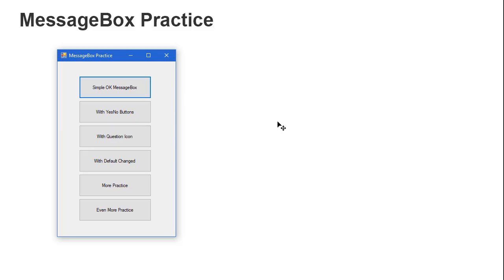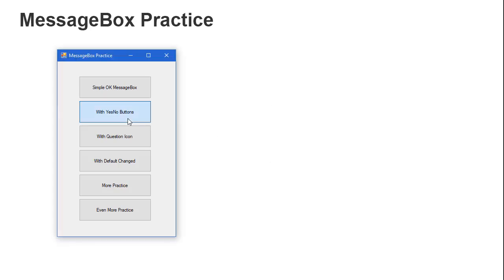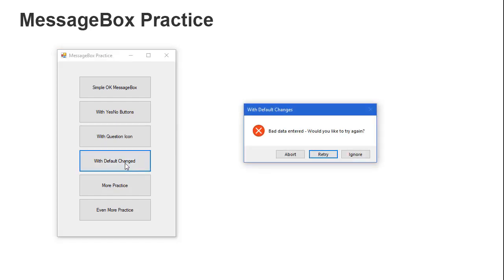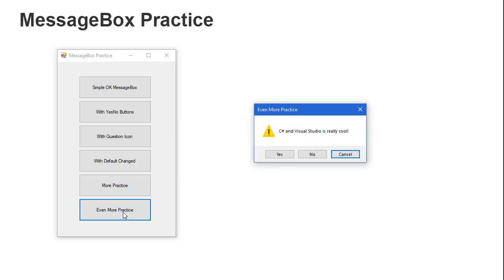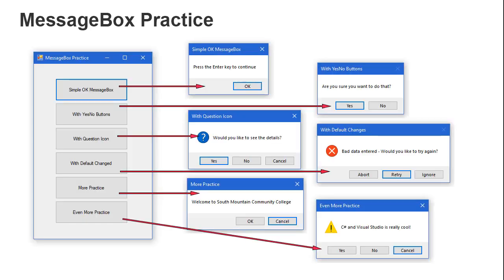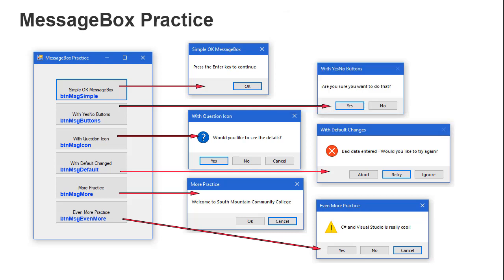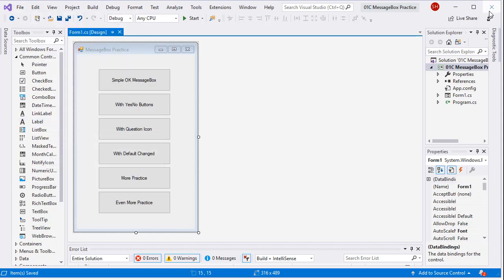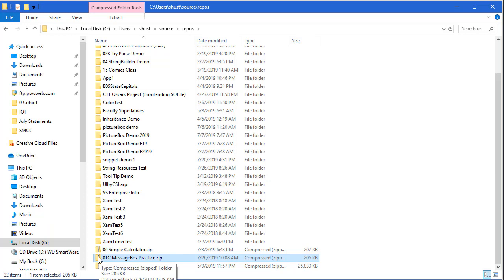C#/Xamarin Cohort 01W - MessageBox Practice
This project give you practice designing and displaying MessageBox dialog boxes with prescribed prompts, titles, buttons, and icon, and setting the default button.